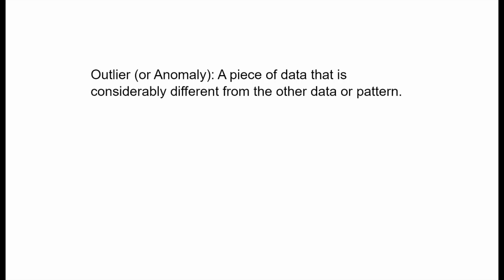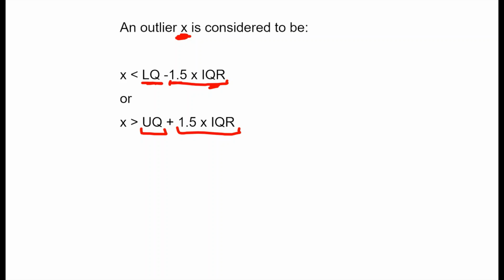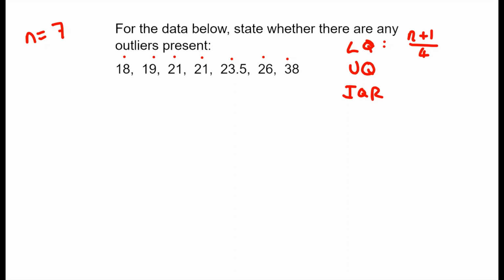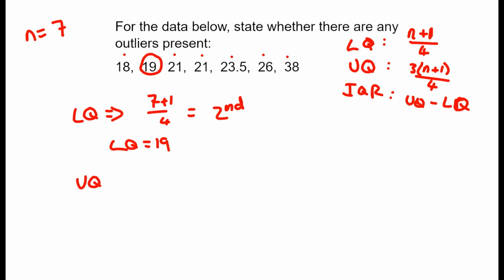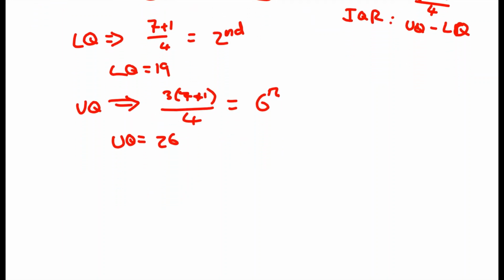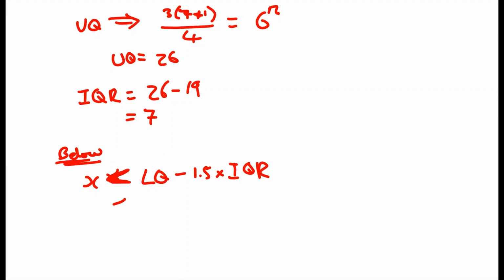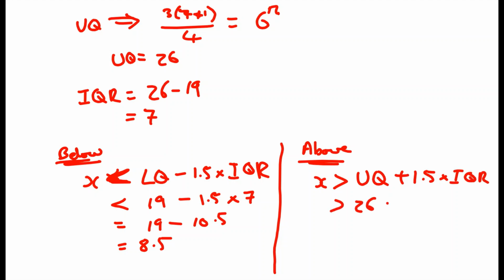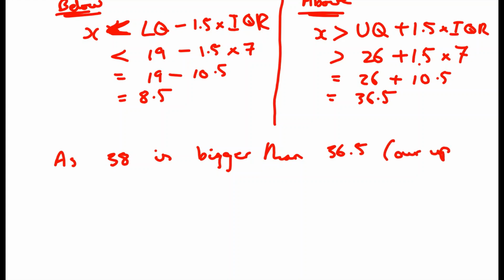Calculating Outliers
In this video we use the formula inequalities to decide whether values are outliers.